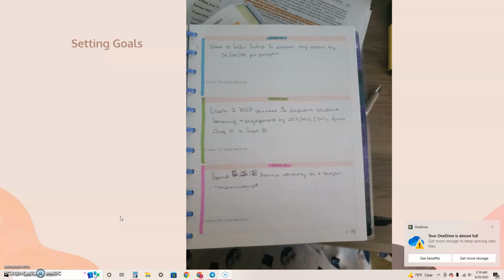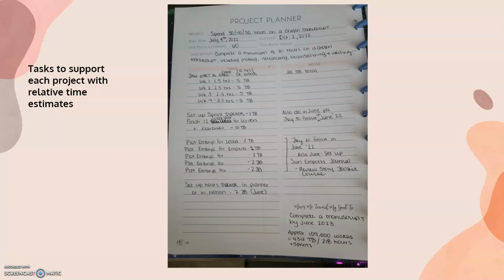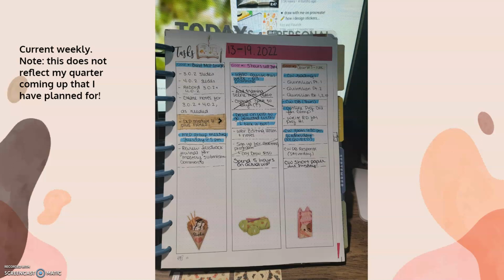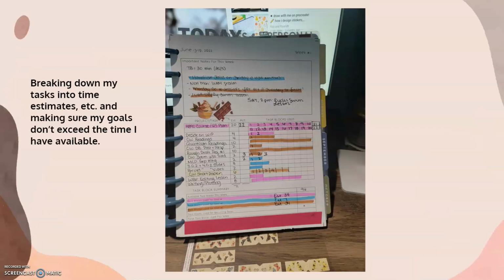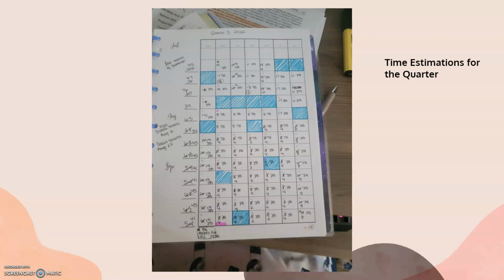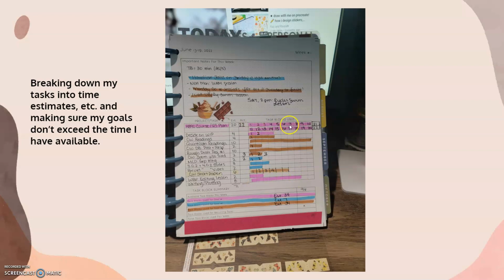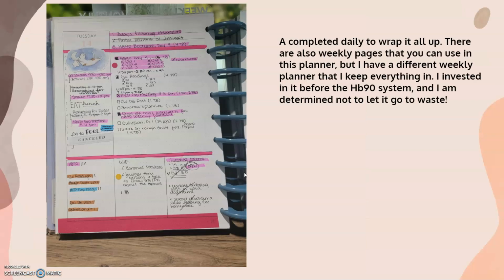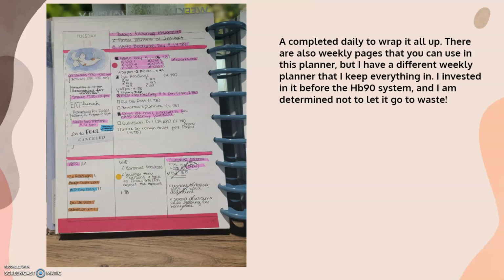HB90 Planner Pt. 3 - Final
A review of Sarra Cannon's HB90 Planning Method

Purchase the planner from her shop on etsy